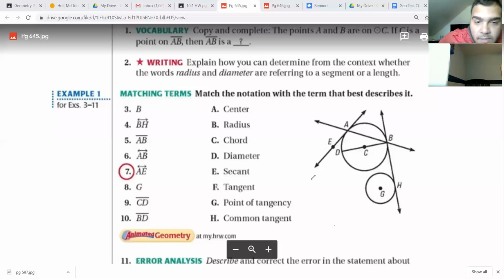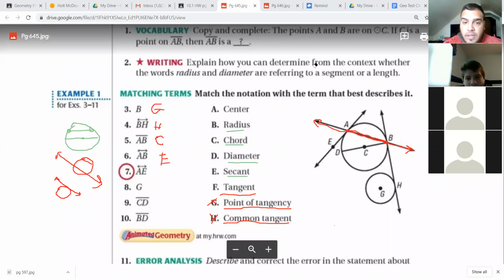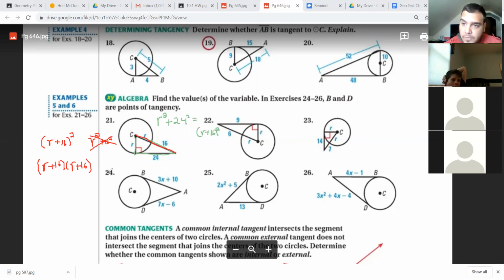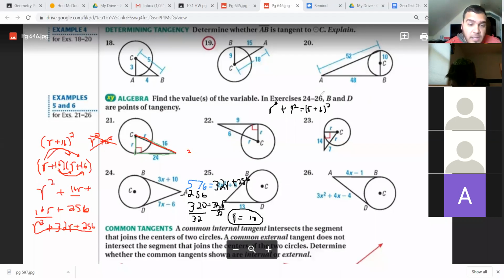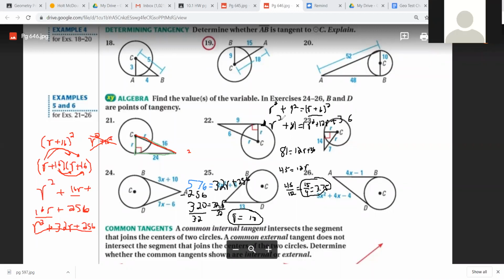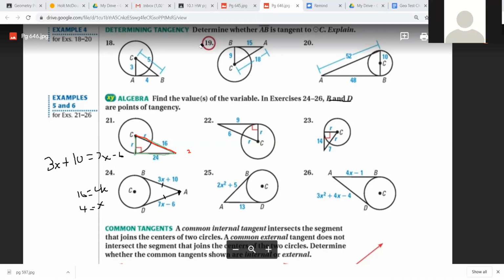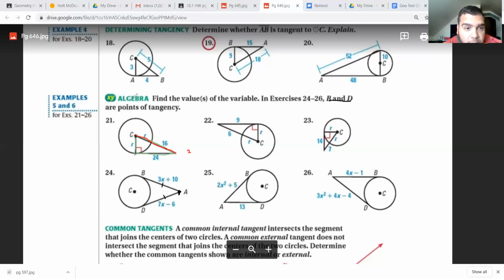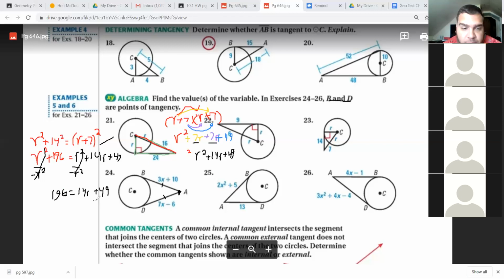Geo 10 1 Homework help P4